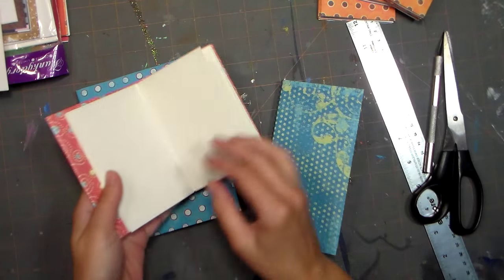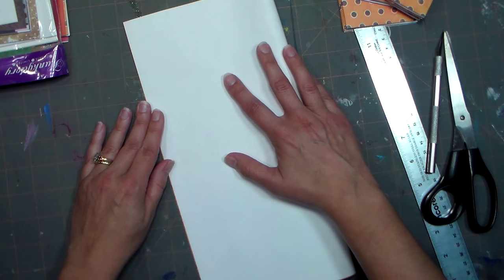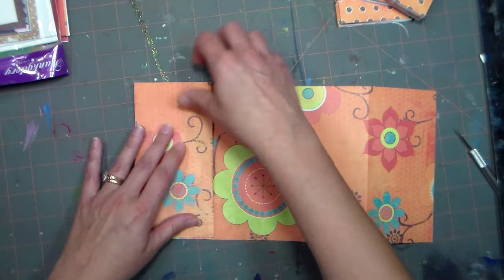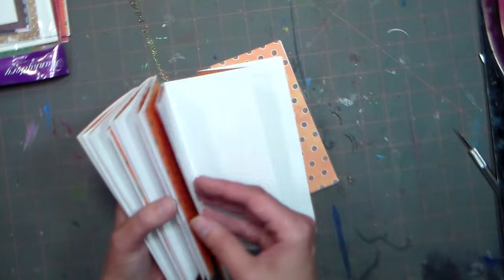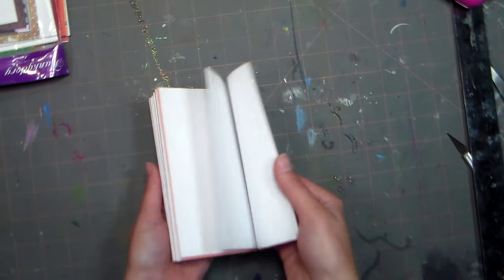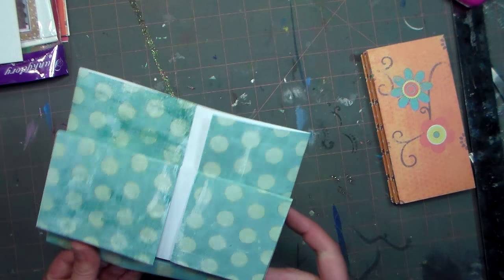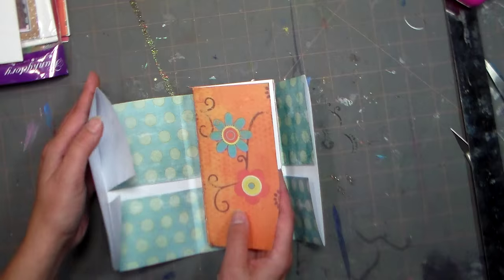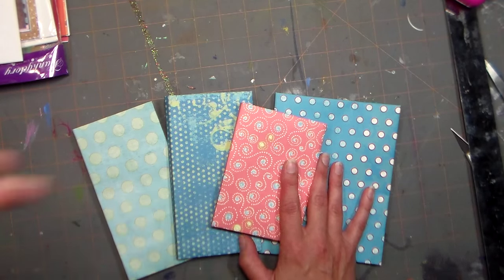Cute DIY notebooks from ANY paper!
All you need is paper and adhesive to make the fun little notebook. It is a great way to use up old scrapbook paper, have fun making these!